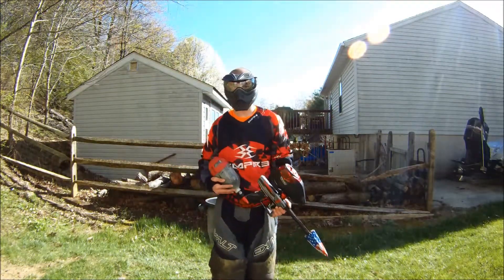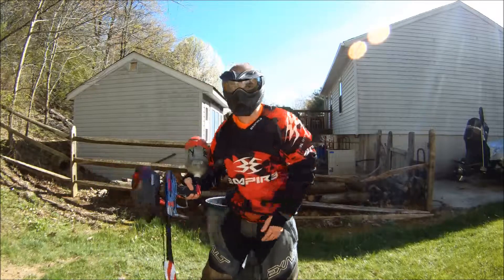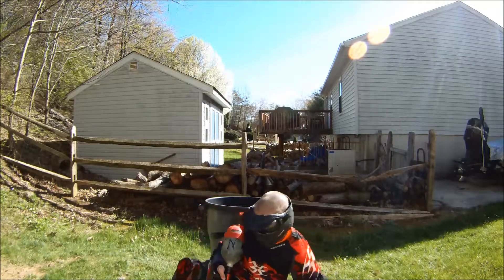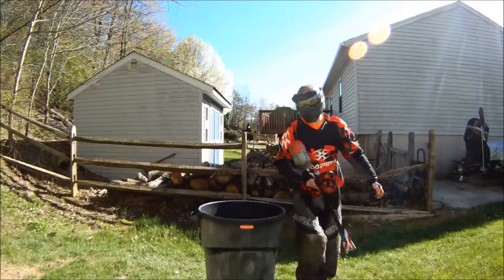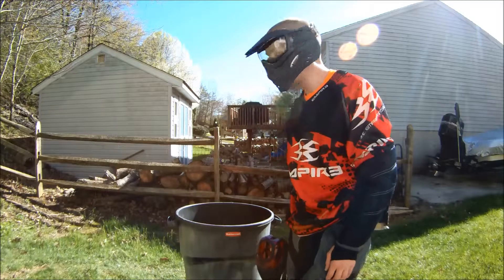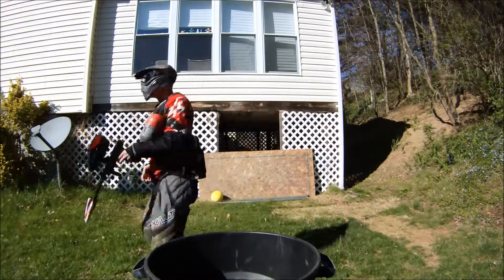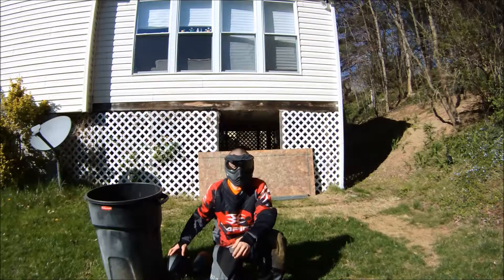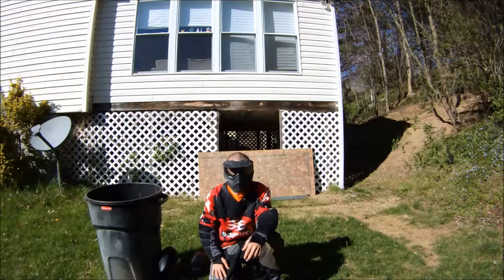How to "Pop" slide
This is a video I made a while ago and just never got to uploading. It was requested by OMGitisZMD on TechPB forums In this video I show you how to properly "Pop" slide. Its not that hard to do but it requires practice. *Note* The grass I was sliding on is VERY hard to do any slides on and I no longer slide on it because of this. Please watch in 1080P HD and turn up your sound!